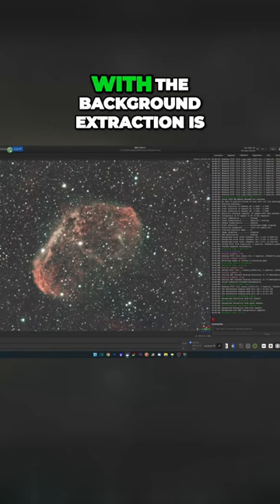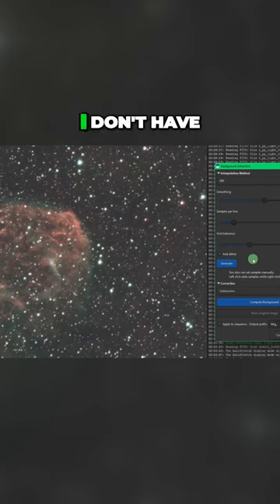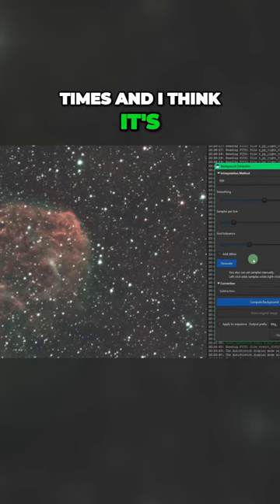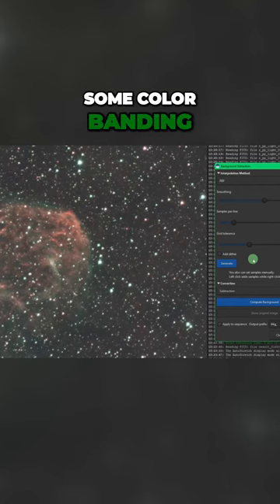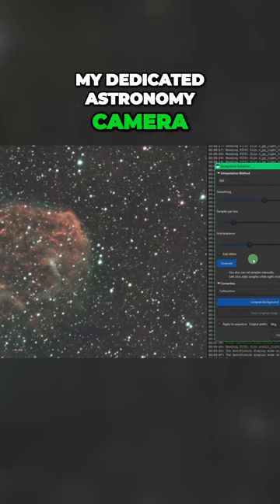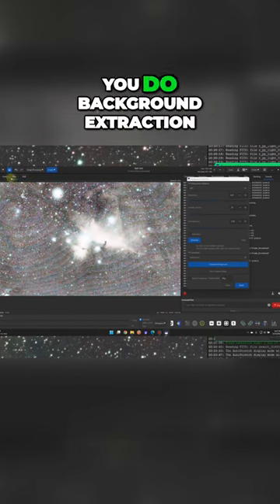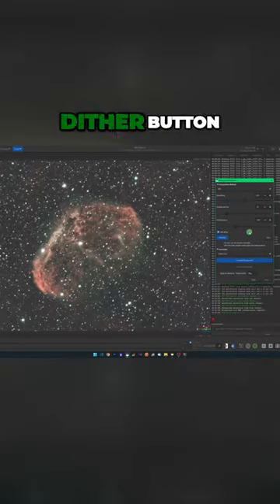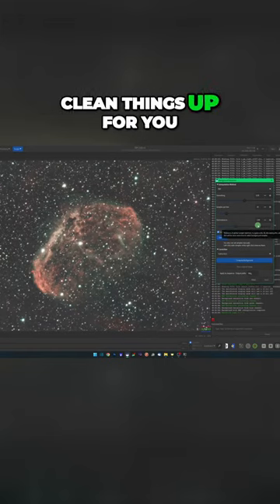Eliminate Color Banding in Your Photos with this Simple Trick